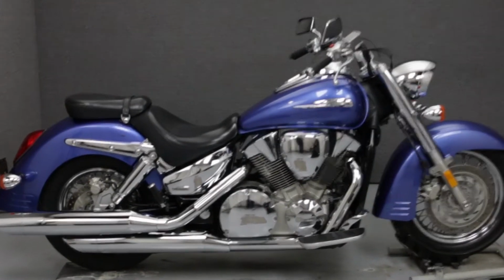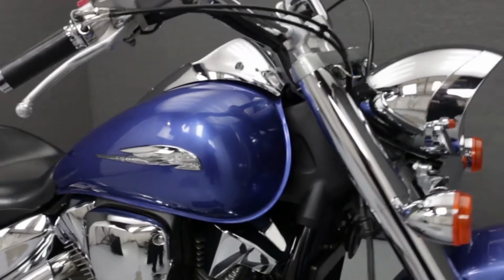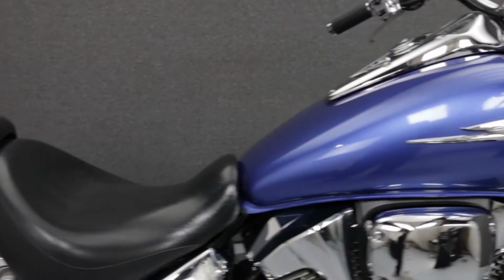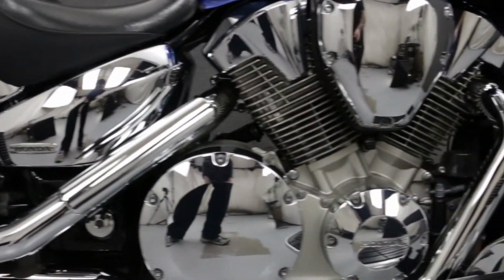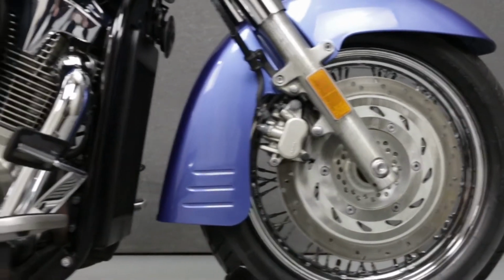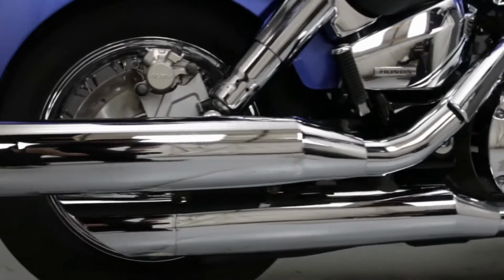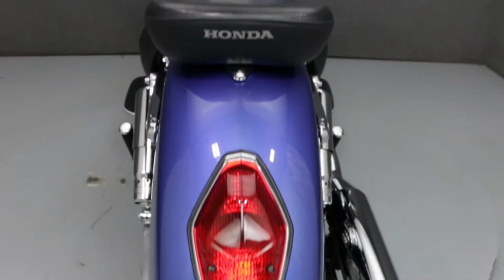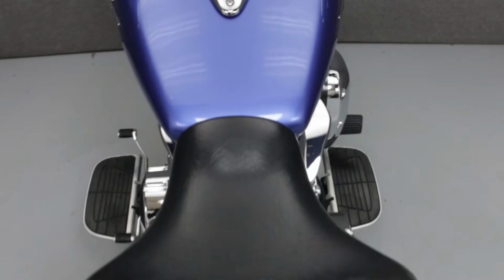2007 HONDA VTX1300S - National Powersports Distributors